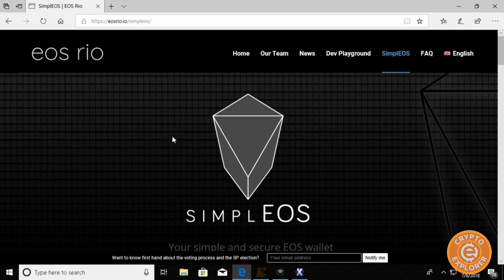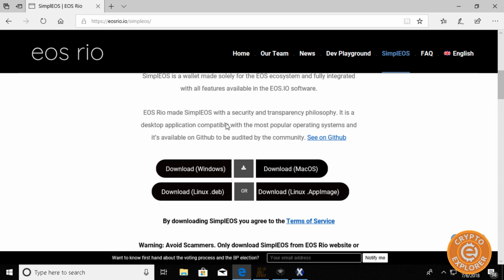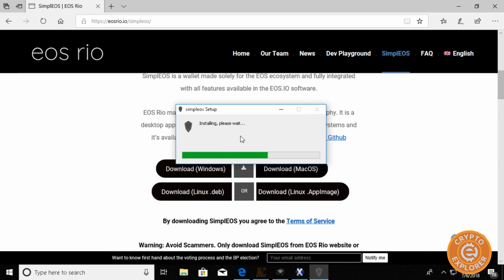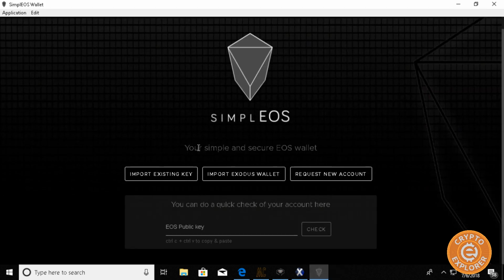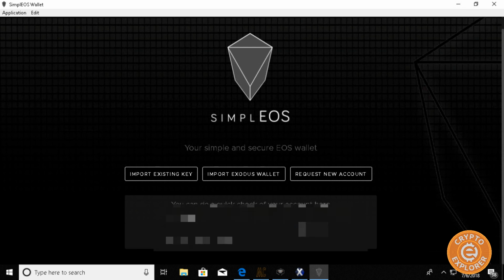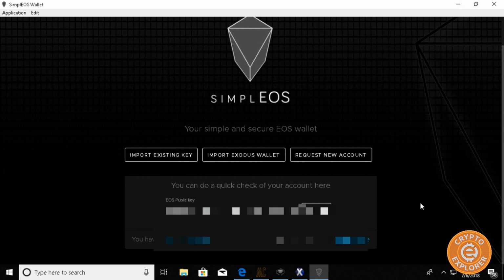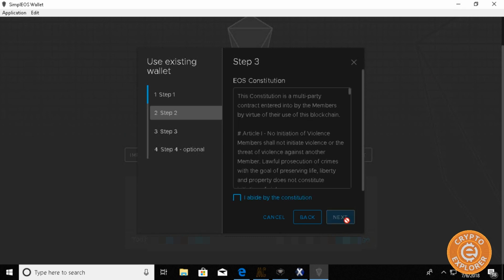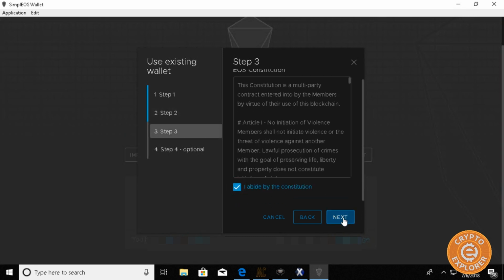How To Claim Your EOS Mainnet Coins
In todays video I go over claiming your EOS mainnet coins.

This is for those who had the EOS ERC20 tokens before the snapshot and have registered their tokens with EOS.

The EOS mainnet wallet being used is SimpleEOS by EOS Rio. The wallet can be downloaded here:

Hard Disk
Power Switch
Mining Rig Case
Radeon RX 580 Graphics Cards

Finally got a new microphone to record videos. Hope this improves the audio.
Blue Yeti USB Microphone

LTC: LMRKBXgNEVi1srPXQ2BDVfc5gTbKSTQWzS
BTC: 1JSywgfuT9S2rspR41f5Bb9nNQkynweaBg
ETH: 0xfab75f1ff9326827c6660c649fea53fbcf45d11f
BCH: 1Ccu5PGJasPPG6iSAuZwBvDNZKiREfDwZw
ETC: 0xf063398add13725964af1116d655c171e496b750
WAV: 3P854zpHH5CgWAtTopBDS9KGrNmpF9q4gGB
RVN: RDLybsiLuV9E4kRBaSRpFTsdJe4KzPPfYe
XUEZ: XQ8oxRYj2X3WEVkEzMeX8jviEBdmVyj2Bw
TRIT: TvzYsSAwCfAQoVZ4GaAgSdL6dF4vqXoakGC4HQ3N1TYAHCQ26zQoTdtB8zi5N2nFvugp3Y1Wnzf5aCd5beMLCv5q1NAy4jzbz